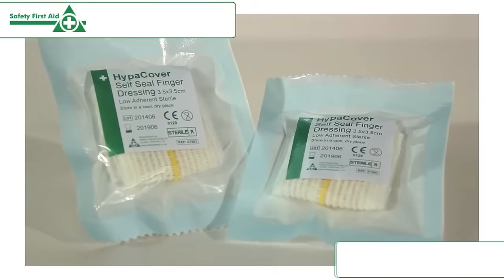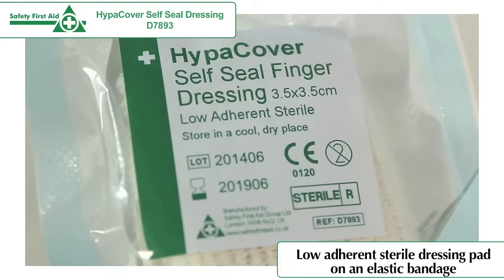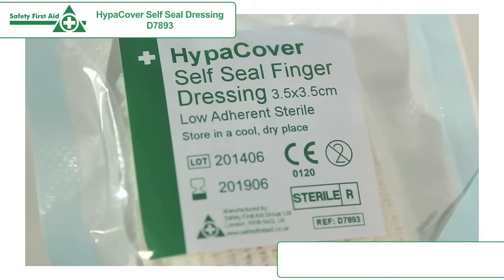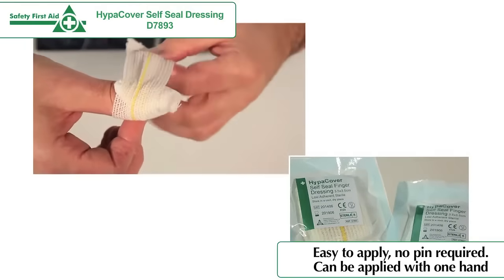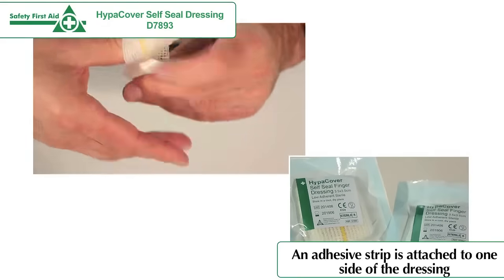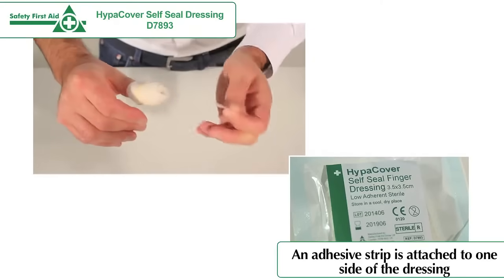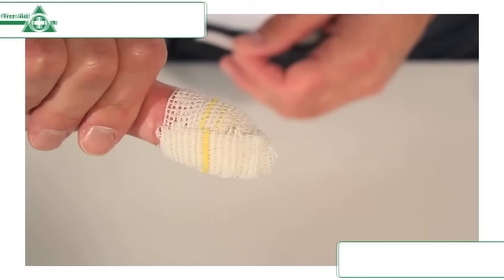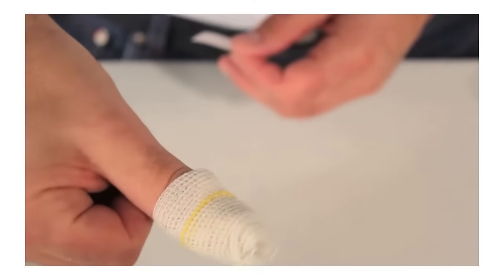HypaCover Self Seal Finger Dressing D7893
The HypaCover Self Seal Finger Dressing from Safety First Aid is a low adherent sterile dressing pad on an elastic bandage. The dressing is easy to apply with one hand and no pin is required. The dressing has an adhesive strip attached to one side.

Video transcription: The HypaCover Self Seal finger dressing is a low adherent sterile dressing pad on an elastic bandage. The dressing is easy to apply and no pin is required, it is held in place with an adhesive strip that is attached to one side of the dressing. The self-seal dressing provides excellent protection and cushioning for the wound.